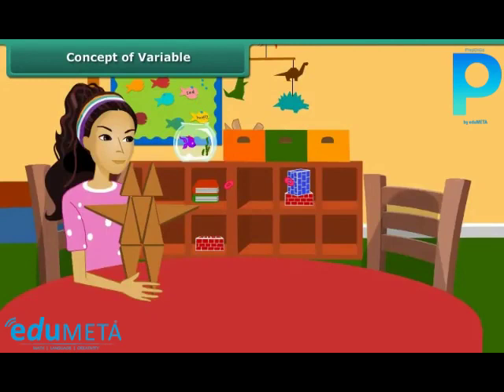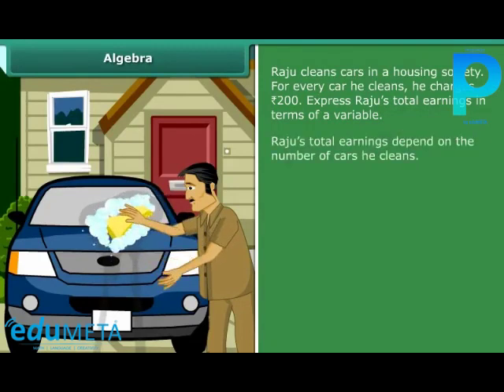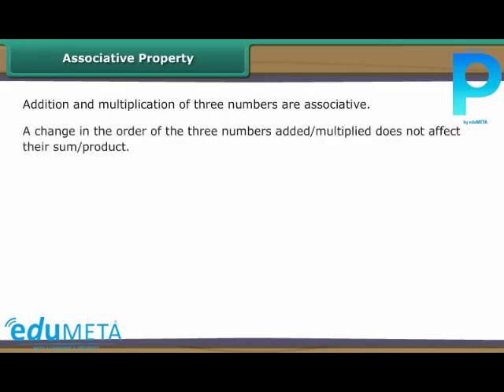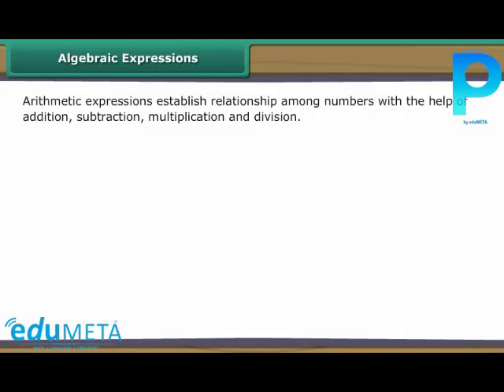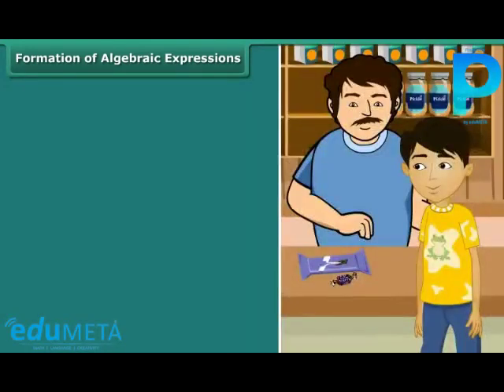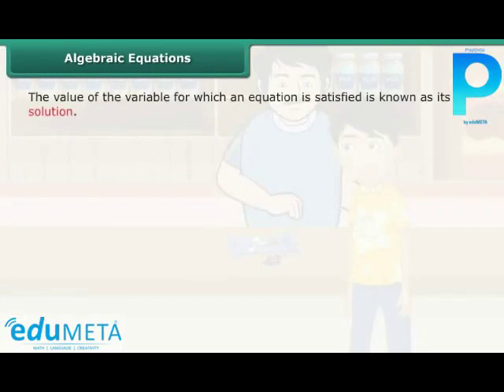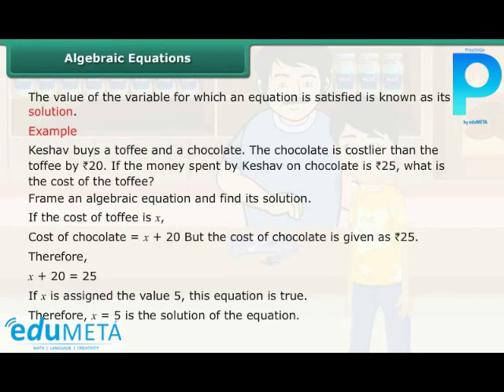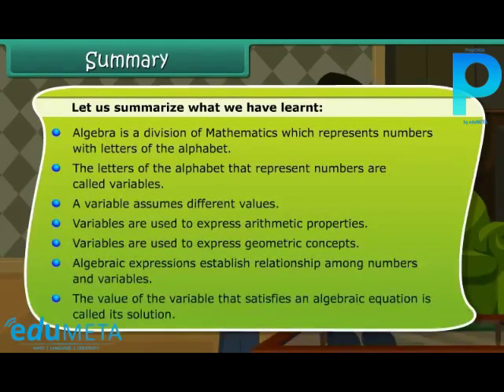Class 6th MATHS Algebra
In this video, we'll be exploring the basics of algebraic expressions, including variables, constants, and coefficients. We'll discuss how to evaluate algebraic expressions and solve simple algebraic equations.

We'll also introduce the concept of exponents and teach you how to simplify expressions with exponents. We'll cover the order of operations and teach you how to simplify expressions using the correct order of operations.

We'll provide examples of real-world problems that can be solved using algebra, such as calculating the cost of a meal at a restaurant or finding the unknown value in a mathematical equation.